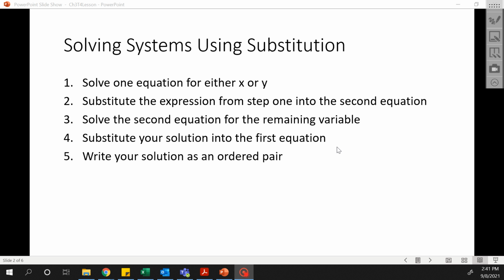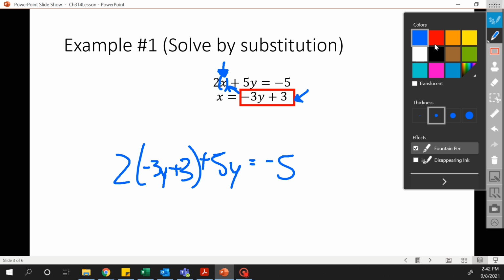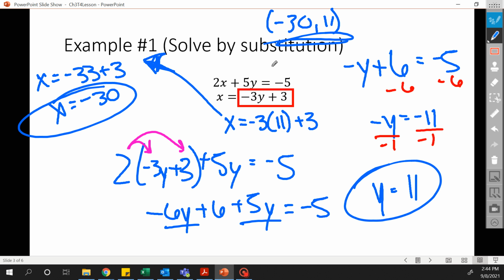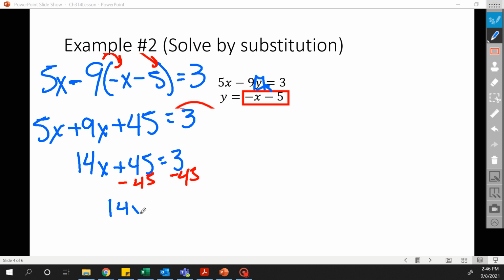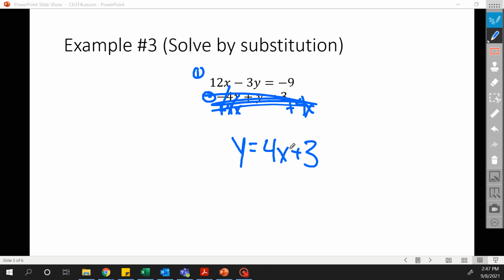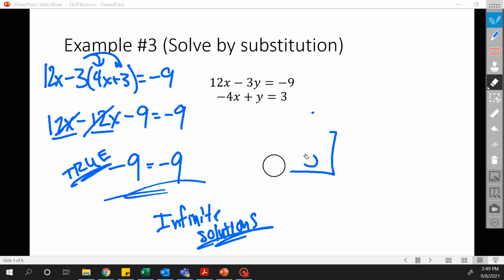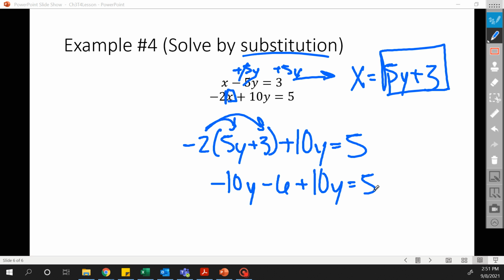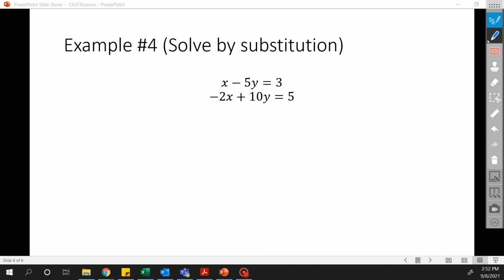Chapter 3 Topic 4 - Solving Using Substitution Method